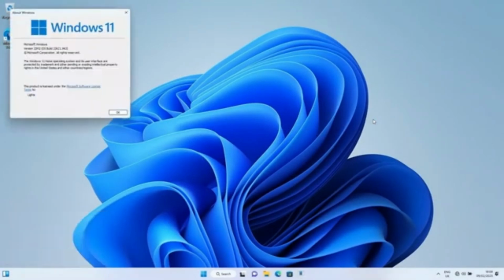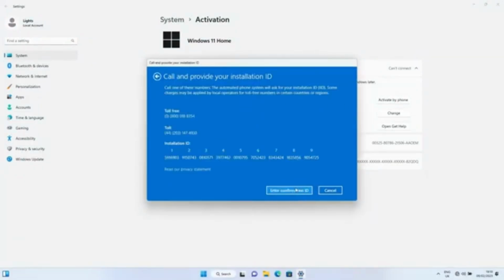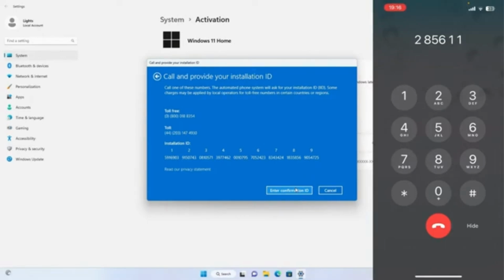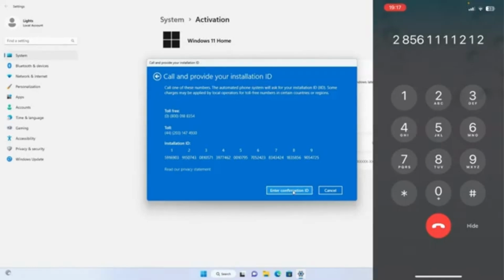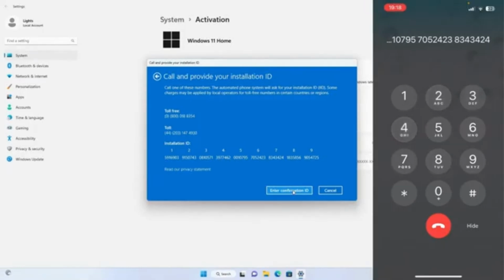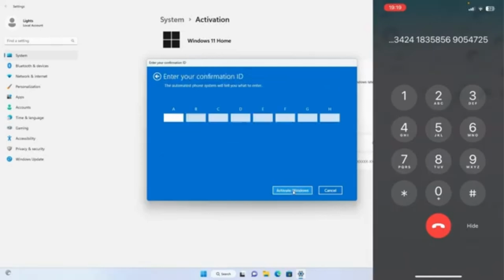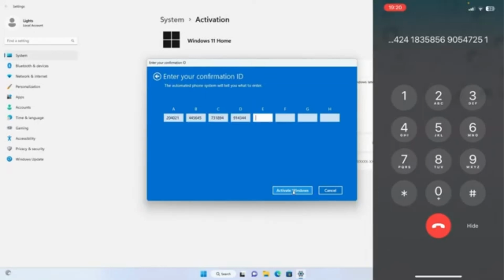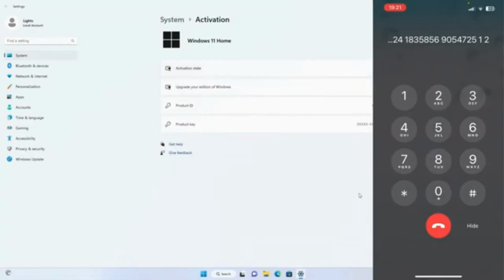How to activate Key byphone for Windows 10/11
Learn step-by-step how to activate your Windows 10 or Windows 11 using the phone method. This guide will show you how to use the activation wizard to enter your product key and complete the activation over the phone. Perfect for those facing online activation issues or reinstalling Windows with a valid license key.

📌 Works for:
✔️ Windows 10
✔️ Windows 11
✔️ Retail & OEM Keys

🔒 Ensure your copy of Windows is genuine and fully activated!